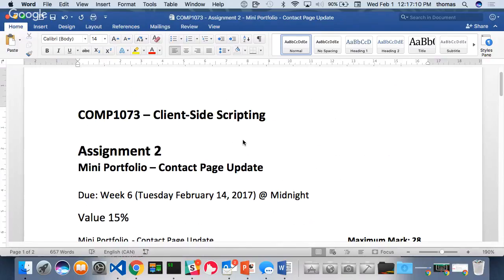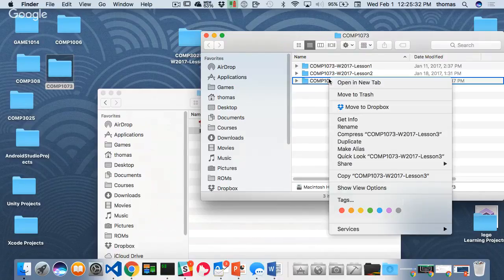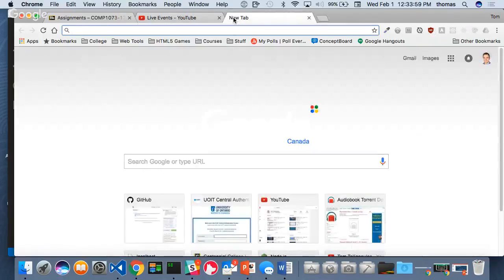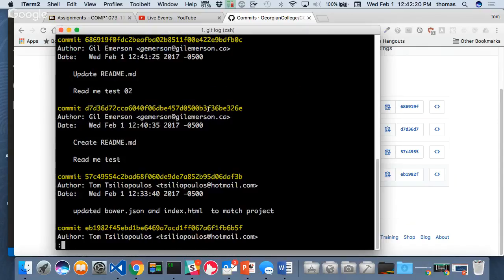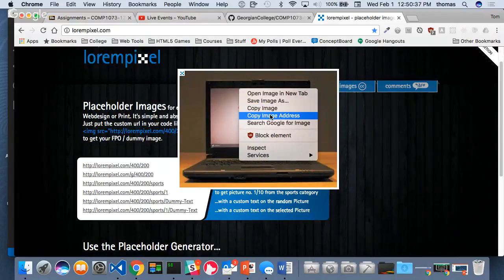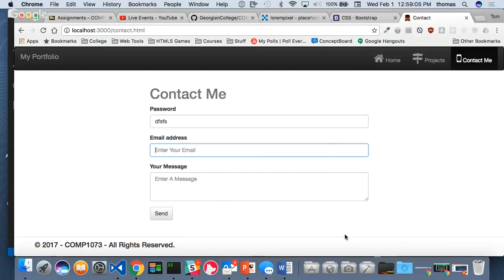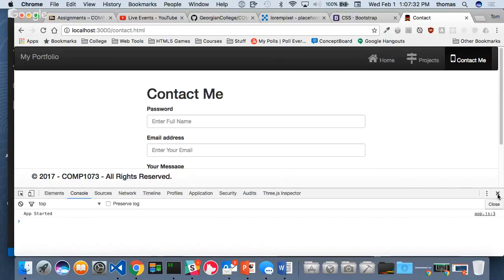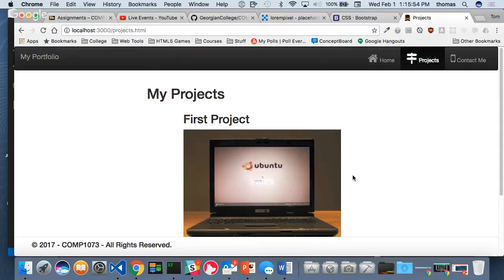COMP1073 - W2017 - Lesson 4 - Part 1 - Broadcast